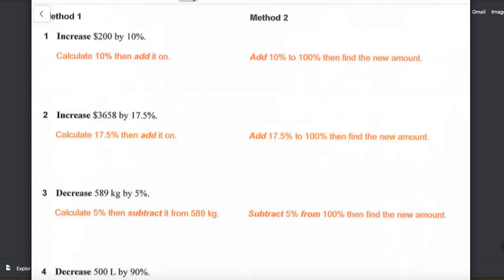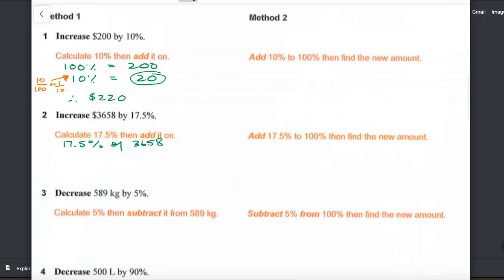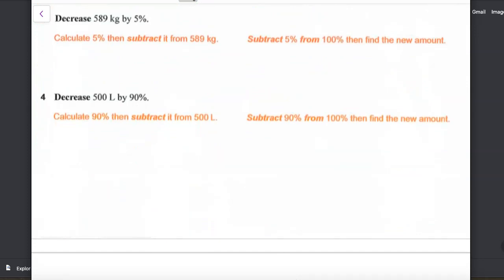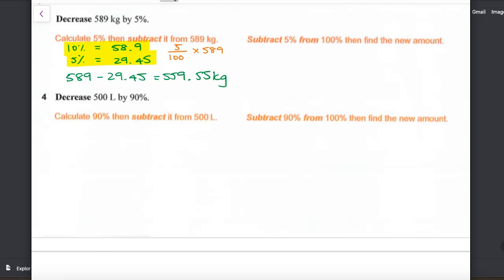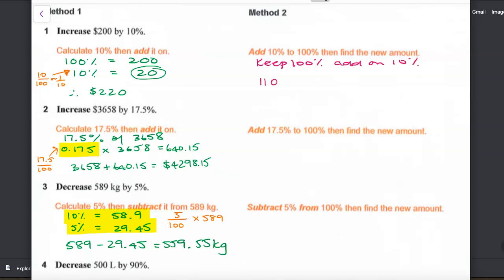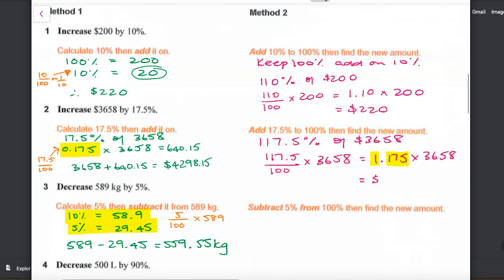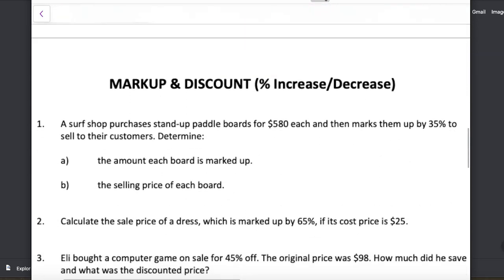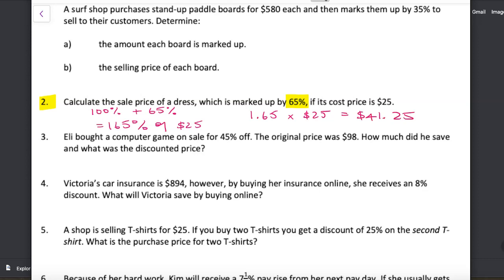Percentage Increase & Decrease